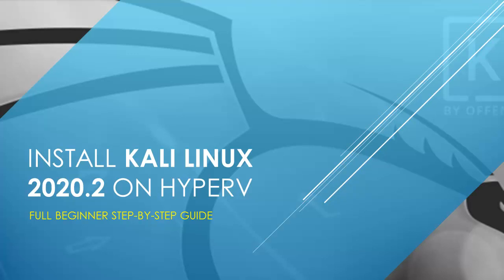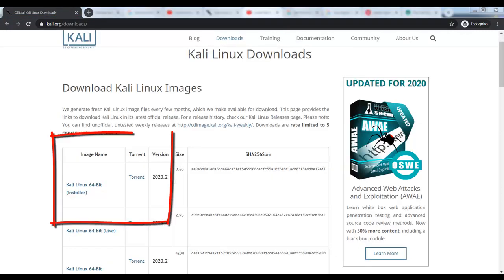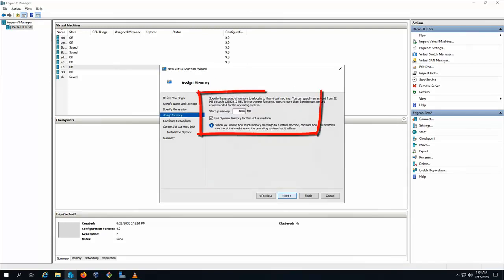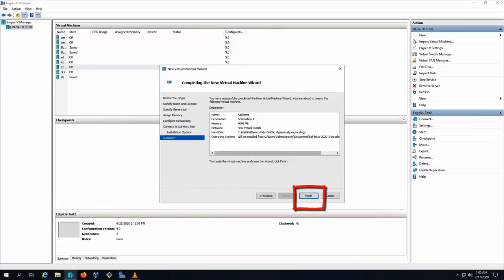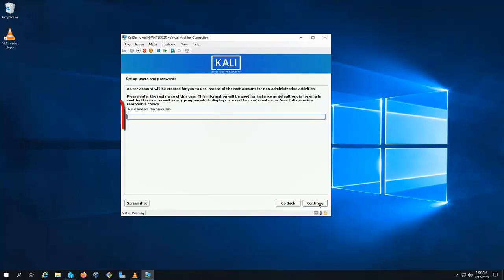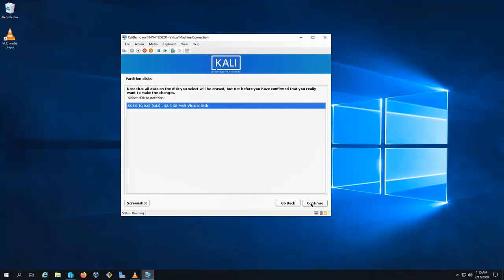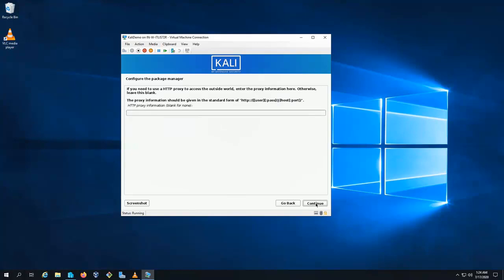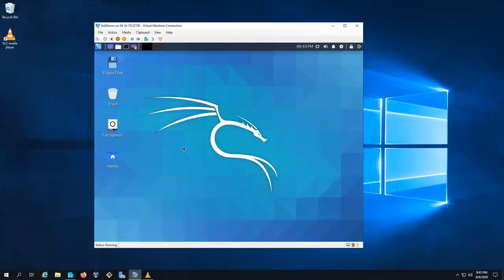Install Kali Linux 2020.2 on HyperV (Full Step-by-Step Guide)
Step by step guide on how to install Kali Linux 2020.2 in HyperV.